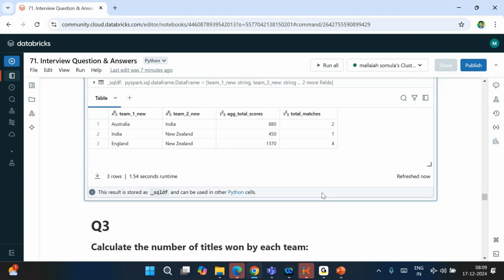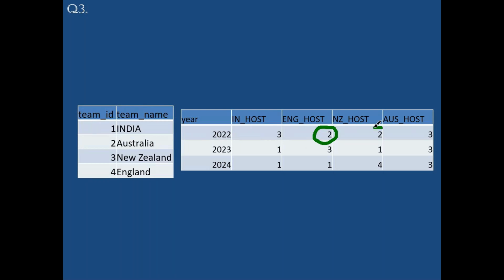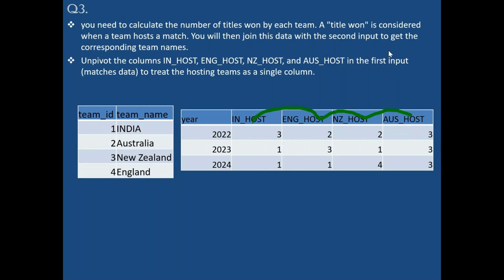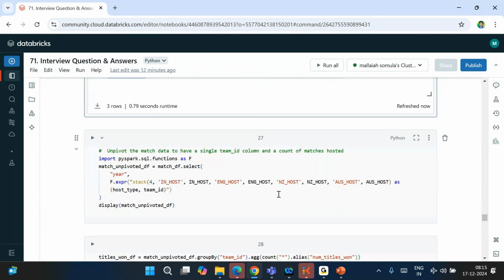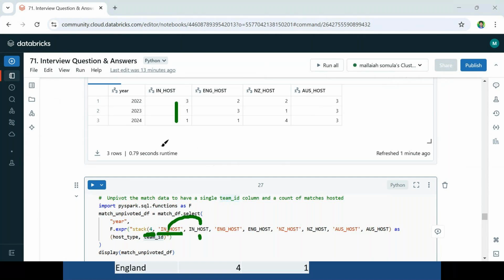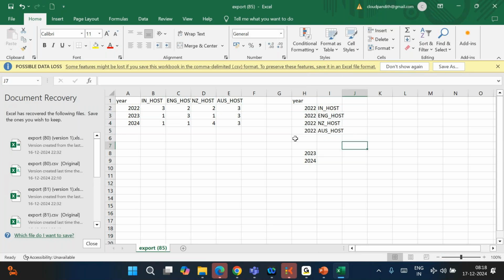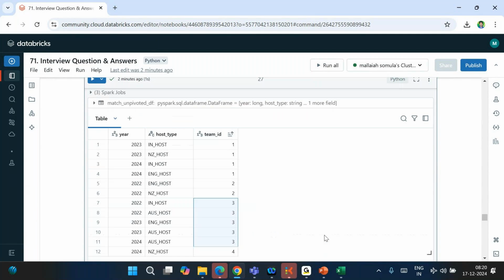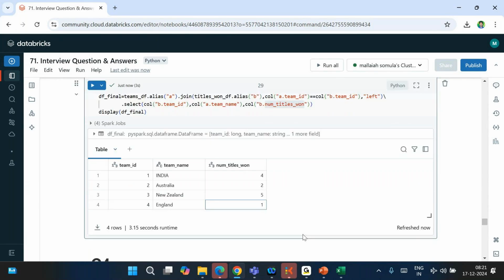3. Interview Question : Databricks | Spark | Delta : Calculate Number of Titles Won by Each Team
What we will learn:
### Calculate the number of titles won by each team:
A "title won" is considered when a team hosts a match. You will then join this data with the second input to get the corresponding team names.

### Steps to achieve the result:
1. **Unpivot** the columns `IN_HOST`, `ENG_HOST`, `NZ_HOST`, and `AUS_HOST` in the first input (matches data) to treat the hosting teams as a single column.
2. **Count** the number of titles (occurrences of each team in the host columns).
3. **Join** the result with the second input to get the team names and display the number of titles won by each team.

### Input Dataframe 1 (team details):

| team_id | team_name    |
| 1       | INDIA        |
| 2       | Australia    |
| 3       | New Zealand  |
| 4       | England      |

### Input Dataframe 2 (matches data):

| year | IN_HOST | ENG_HOST | NZ_HOST | AUS_HOST |

### Output:

| team_name    | team_id | num_titles_won |
| New Zealand  | 3       | 5              |
| England      | 4       | 1              |

Azure Databricks
AWS Databricks

Databricks real
Databricks tutorial
Databricks real time scenarios
Databricks projects

databricks tutorial
databricks azure
databricks tutorial,
databricks cli
databricks azure
* Partitions
* Data Shuffling
* Optimizations mechanisms in Apache Spark
.., and more :)